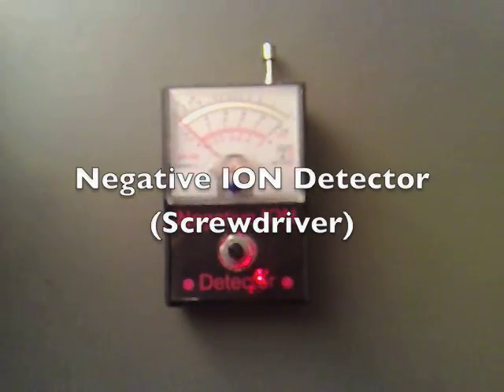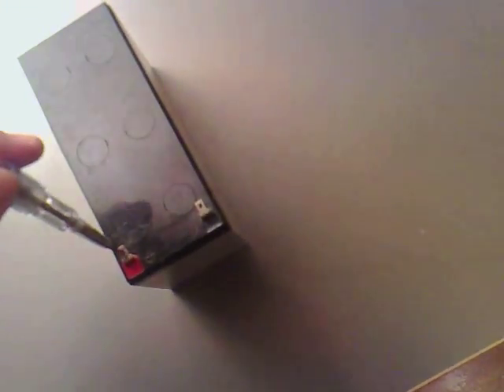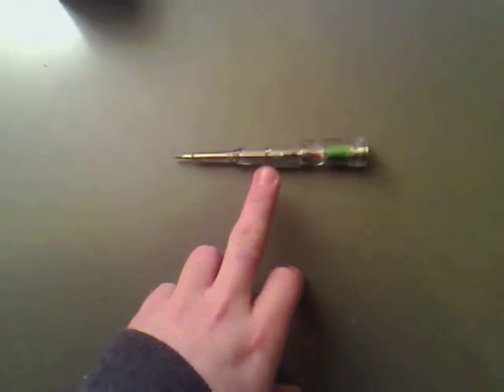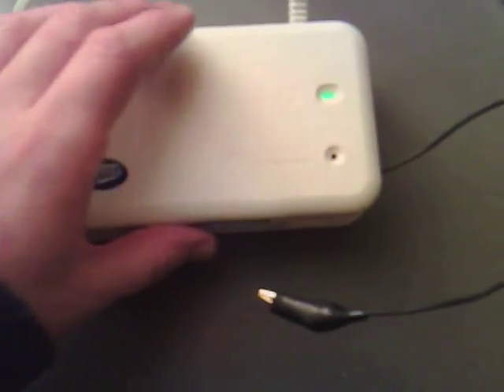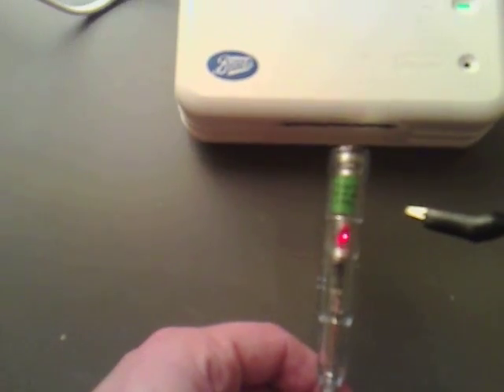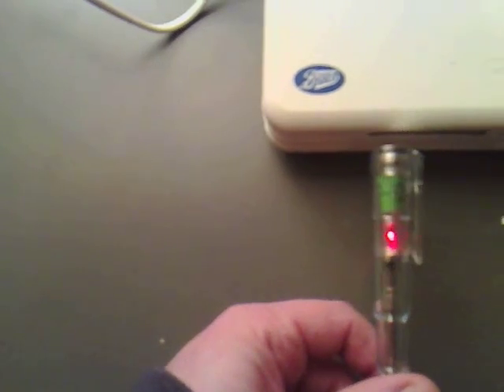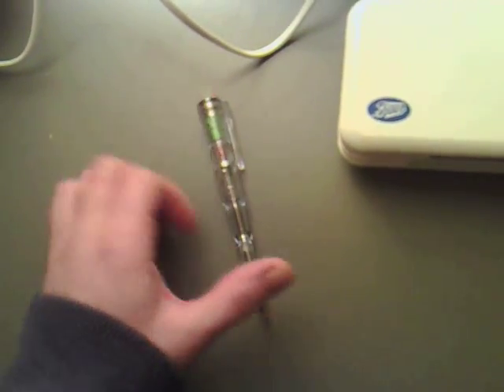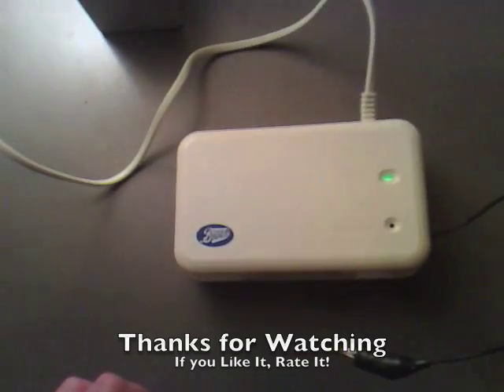Negative ION Detector (Screwdriver) 001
A Negative Ion Detector form a £1 screwdriver...

Paul..